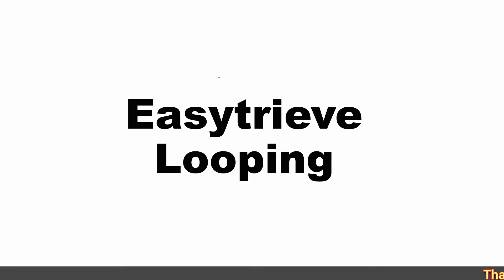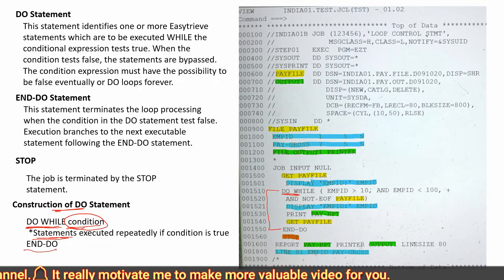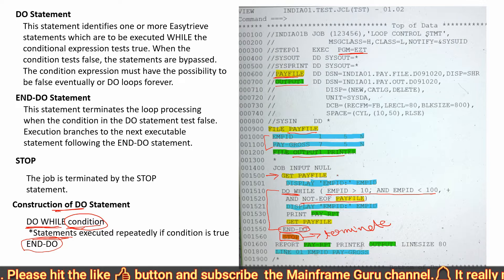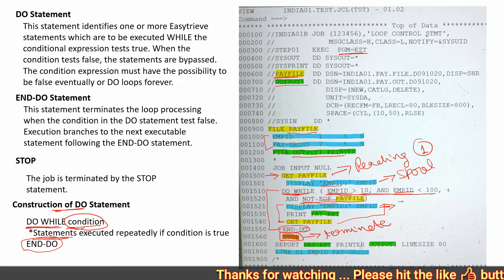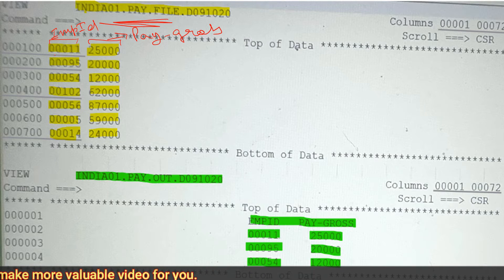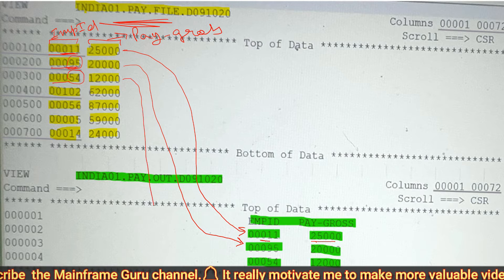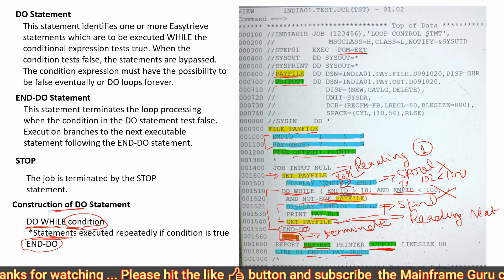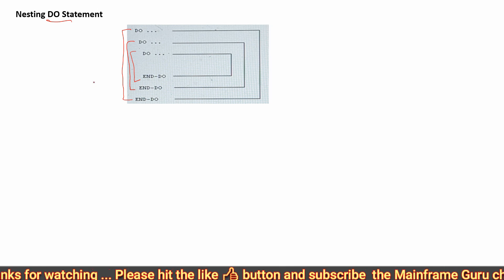Easytrieve Looping in Mainframe | Nested Looping | Easytrieve Tutorial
Construction of DO Statement
DO Statement
END-DO Statement
STOP
Nesting DO Statement